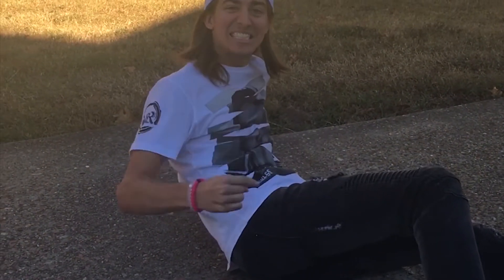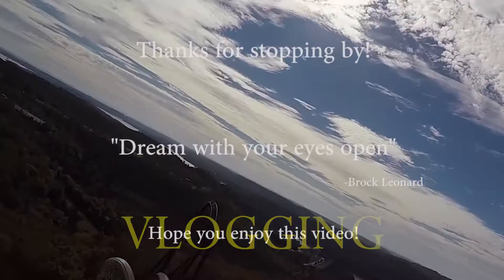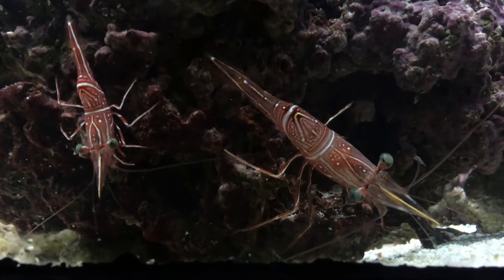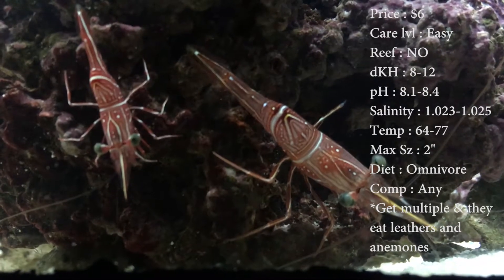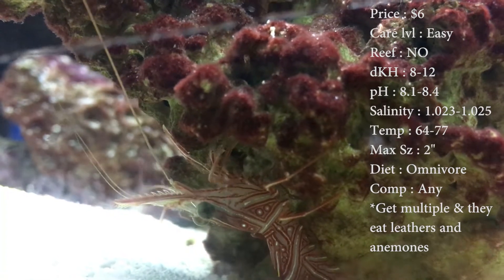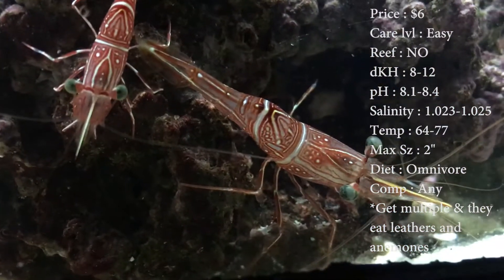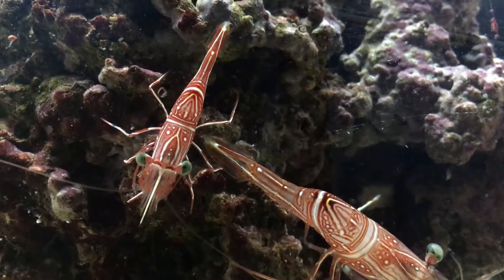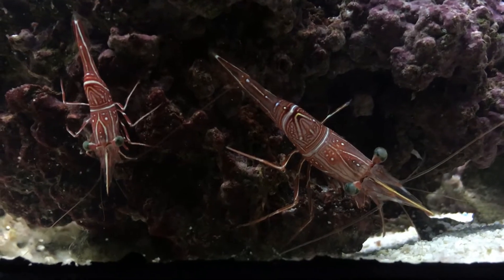All About The Camel Shrimp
IS IT A CAMEL?! DOES IT EVEN LOOK LIKE A CAMEL?! Sadly, no. I do not know who came up with the name but hey these guys look super cool. Great creature to grab your guests attention however they are not suitable in a reef tank!